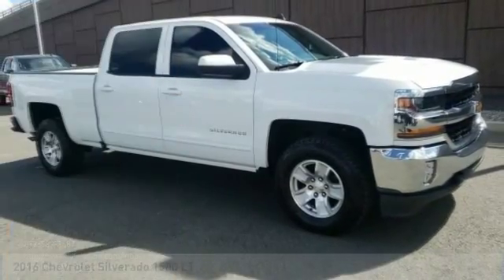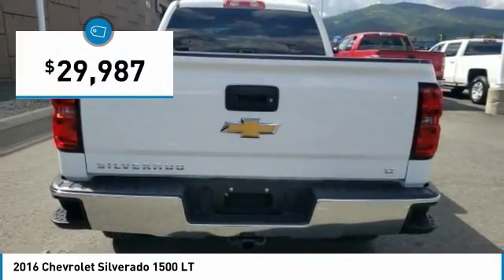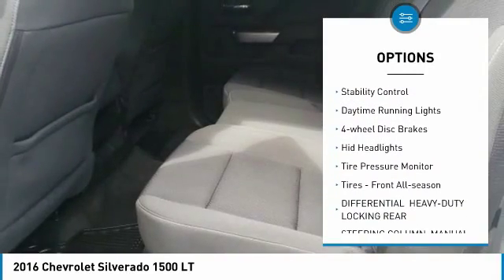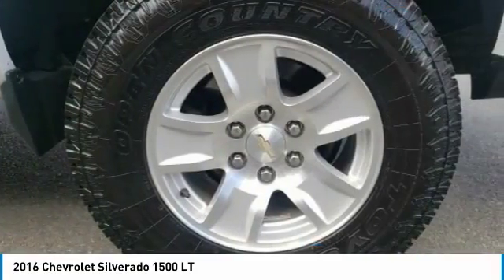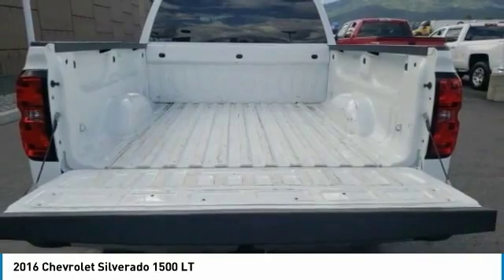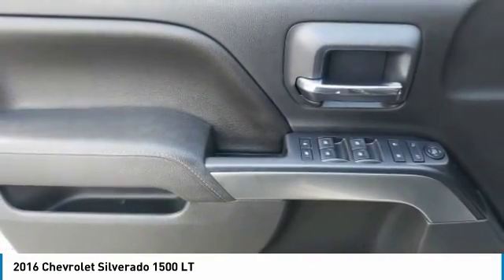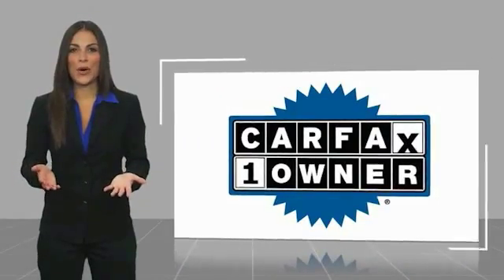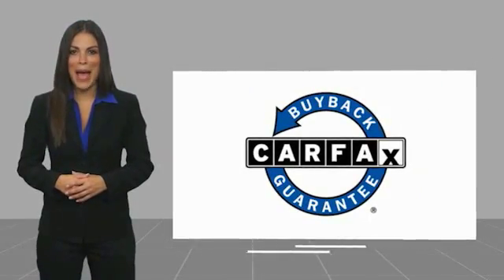2016 Chevrolet Silverado 1500 2016 Chevrolet Silverado 1500 LT FOR SALE in Post Falls, ID JJ8502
2016 Chevrolet Silverado 1500 LT

Knudtsen Chevrolet
1900 E Polston Ave

Features: TOW PACKAGE, ONE OWNER CARFAX, NOT CANADIAN, NEW TIRES, LT PACKAGE, POPULAR EQUIPMENT PACKAGE, HEAVY DUTY TRAILER PACKAGE, HAS SERVICE RECORDS, CUSTOMER PREFERRED PACKAGE, CLEAN CARFAX, BOUGHT HERE/SERVICED HERE, BED LINER, ALLOY WHEELS, 6-Speed Automatic Electronic with Overdrive, 4WD, jet black Cloth, 110-Volt AC Power Outlet, 4.2 Diagonal Color Display Driver Info Center, 6 Speaker Audio System, ABS brakes, Air Conditioning, All Star Edition, CD player, Cloth Seat Trim, Compass, Deep-Tinted Glass, Dual front side impact airbags, Dual-Zone Automatic Climate Control, Electric Rear-Window Defogger, Electronic Stability Control, Emergency communication system, EZ Lift & Lower Tailgate, Fully automatic headlights, Heated door mirrors, High-Intensity Discharge Headlights, Illuminated entry, Leather Wrapped Steering Wheel w/Cruise Controls, Low tire pressure warning, Manual Tilt Wheel Steering Column, Manual Tilt/Telescoping Steering Column, Premium audio system: Chevrolet MyLink, Rear 60/40 Folding Bench Seat (Folds Up), Rear Chrome Bumper, Rear Vision Camera w/Dynamic Guide Lines, Remote Keyless Entry, Remote keyless entry, Remote Locking Tailgate, Remote Vehicle Starter System, Single Slot CD/MP3 Player, Steering Wheel Audio Controls, Steering wheel mounted audio controls, Theft Deterrent System (Unauthorized Entry), Traction control.6-Speed Automatic Electronic with OverdriveV84WDCome To See Our Specials!! Call us at For help with any of our departments!!Reviews: Quick acceleration and strong towing and hauling ability, thanks to available V8 engines; front seats are comfortable for long drives; cabin is pleasingly quiet at highway speeds. Source: Edmunds Powerful, fuel-efficient engines; many available configurations; well-built, comfortable interior; quiet highway ride. Source: Edmunds